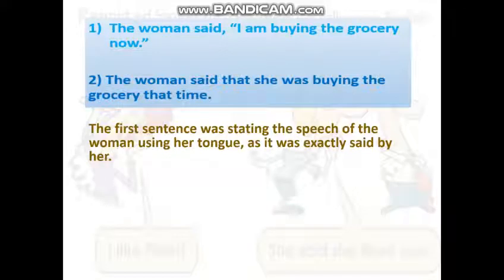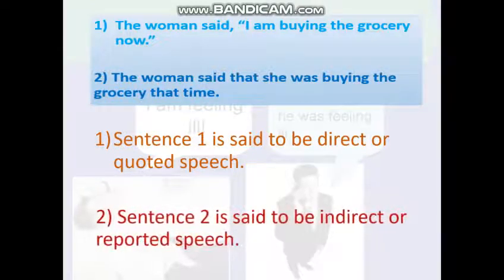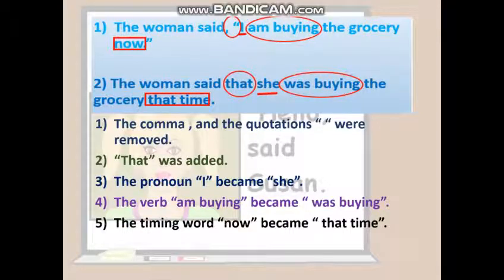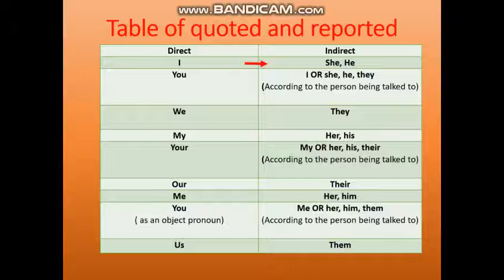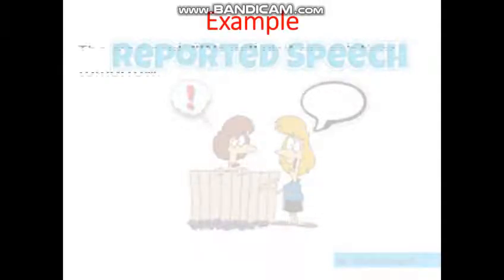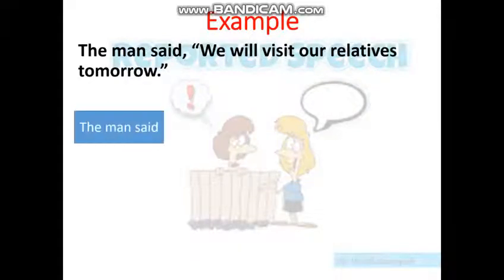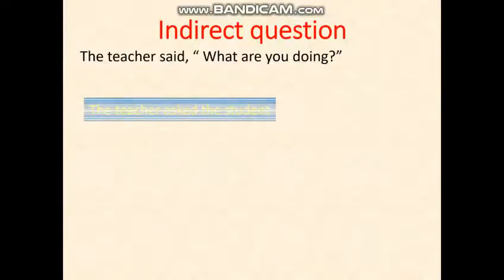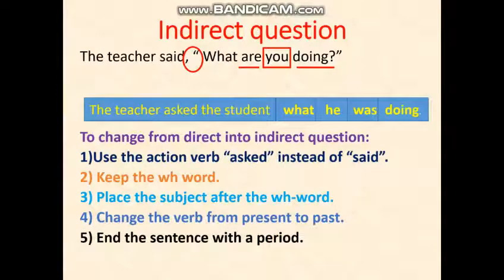Direct and Indirect Speech.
Edited copy.
Grade 9.